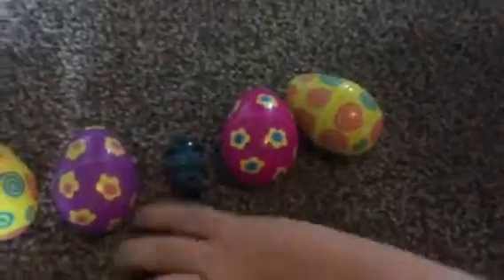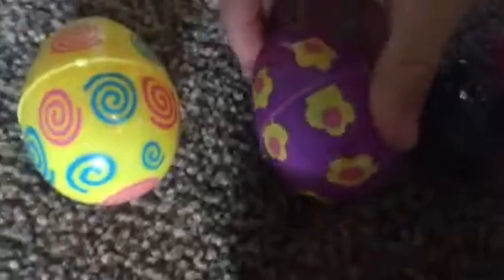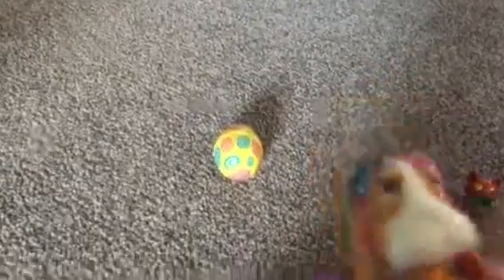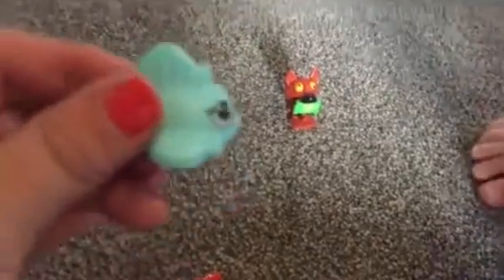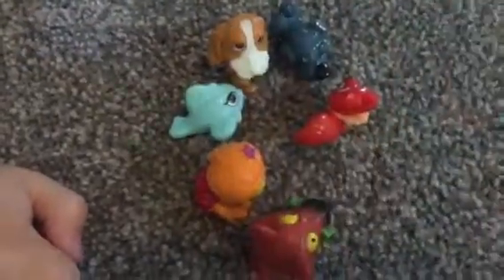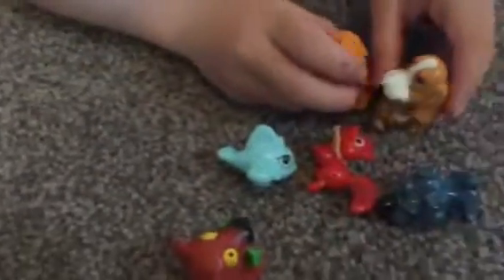Opening eggs, Alex and Annabel style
Opening eggs, uglies